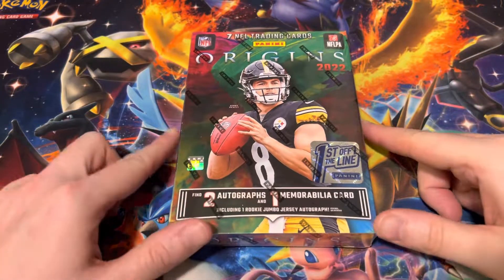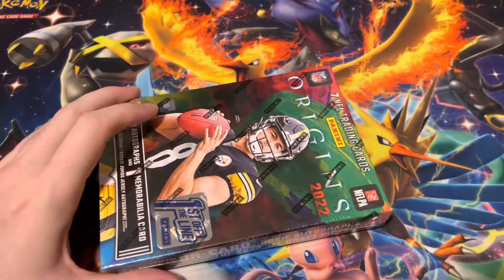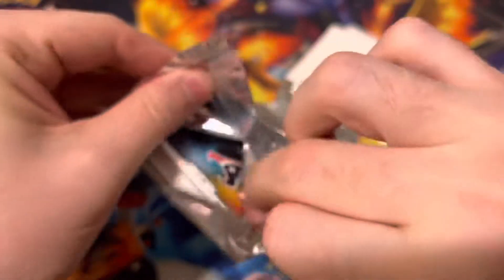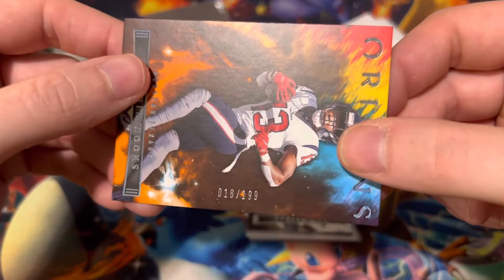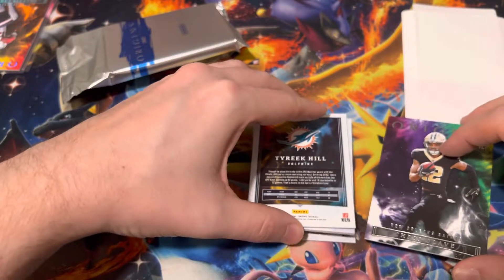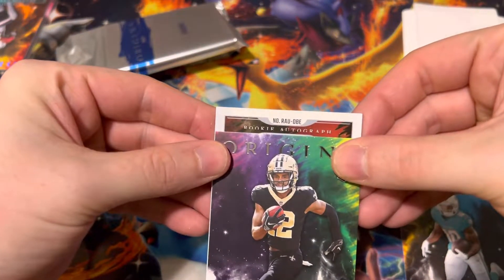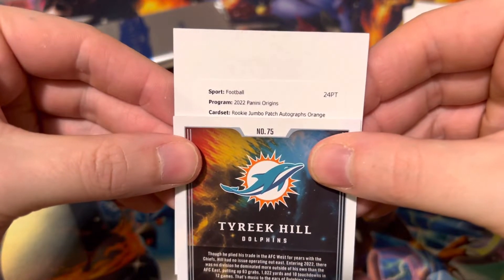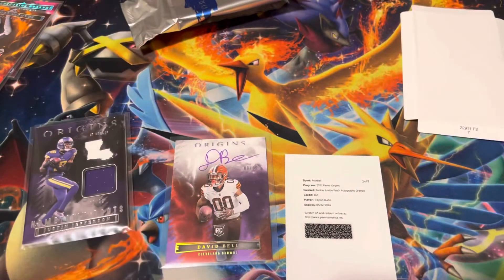2022 Origins Football FOTL Hobby Box Opening - 3 Guaranteed Hits!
2022 Origins Football FOTL Hobby Box Opening - 3 Guaranteed Hits